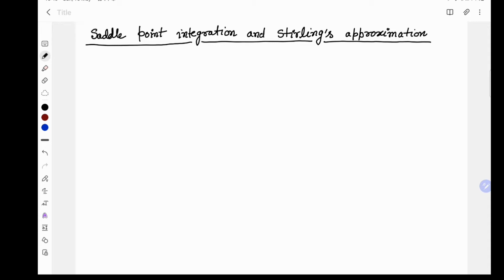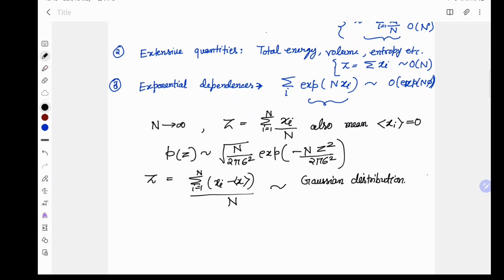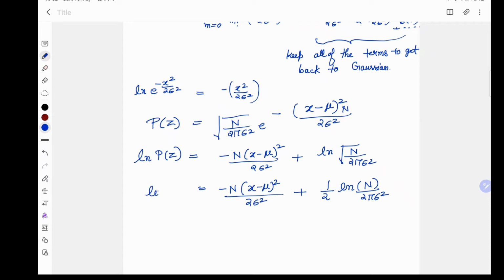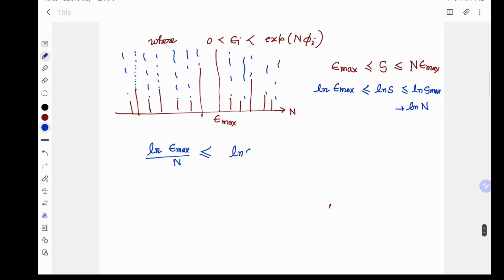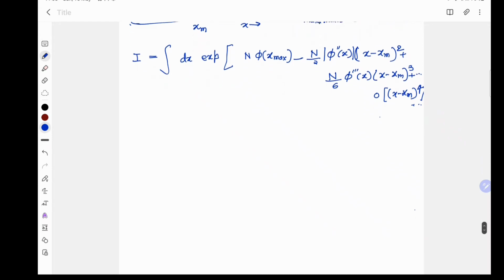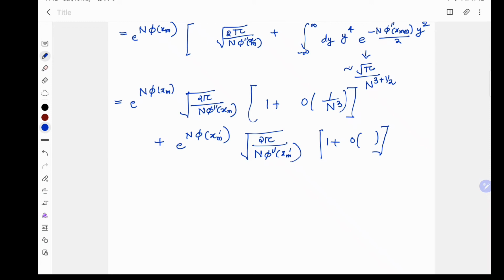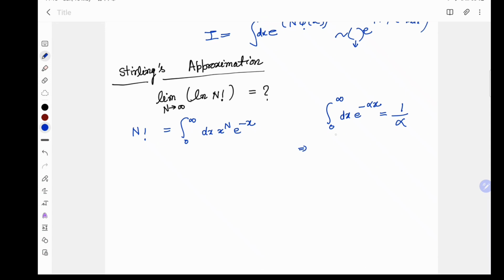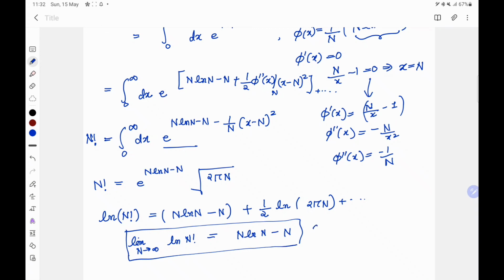Saddle point integration and Stirling's approximation